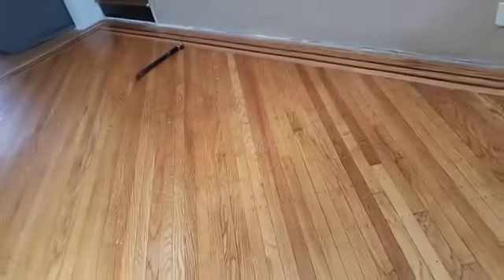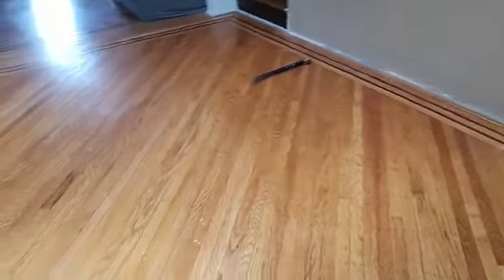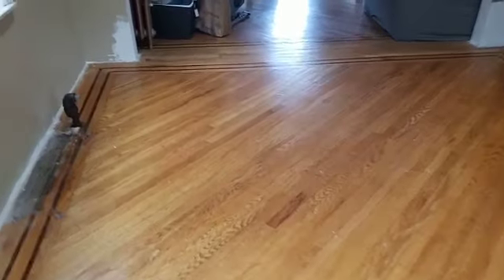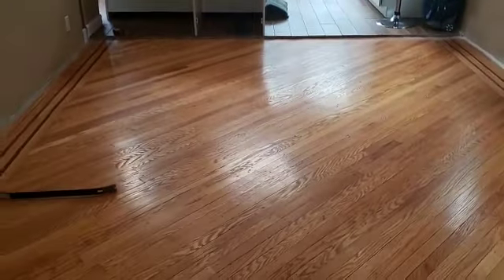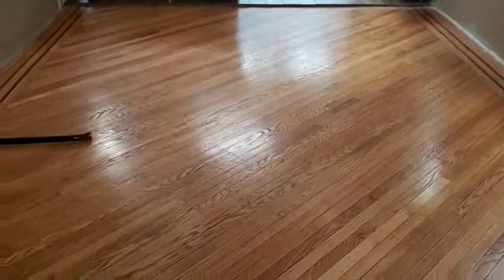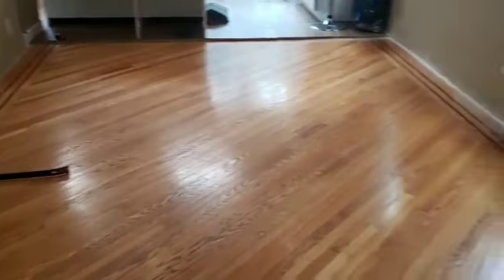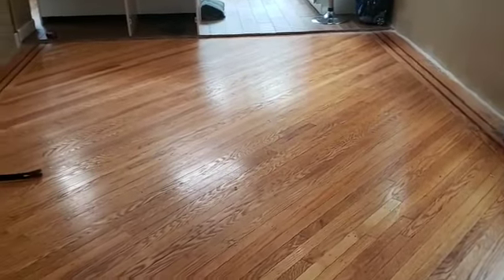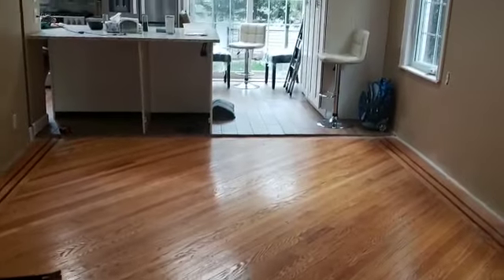Its about hard wood flooring take #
Video from LOYALITY YA DIGG